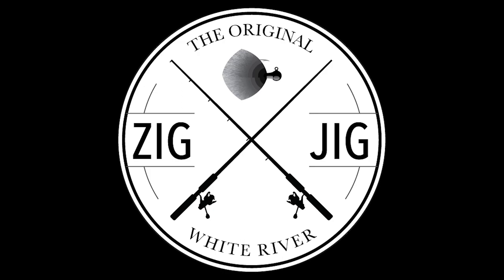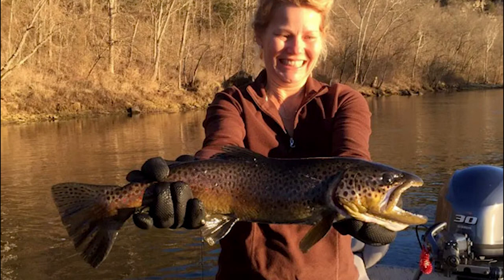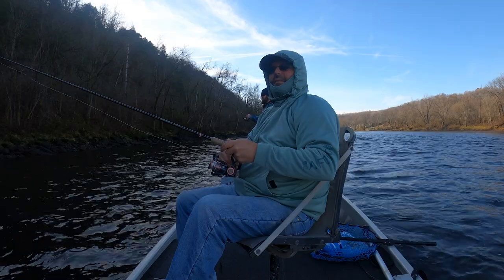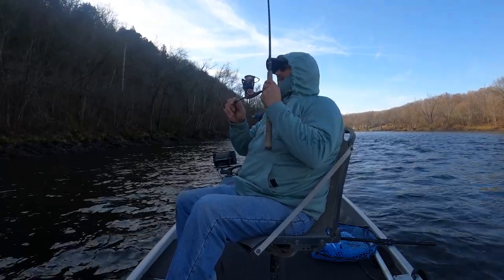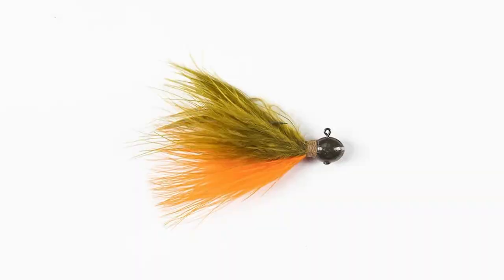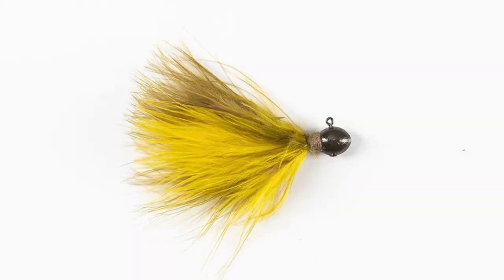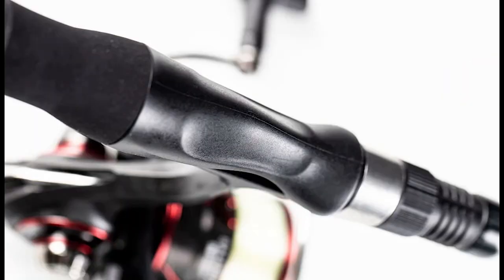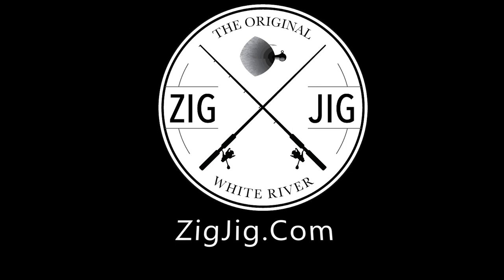White River Zig Jig commercial with music CFO season 1